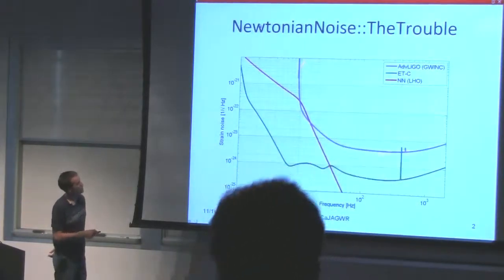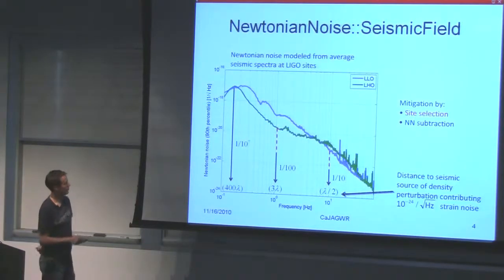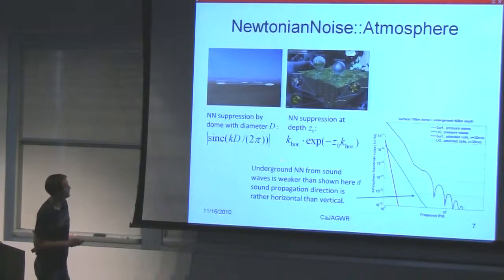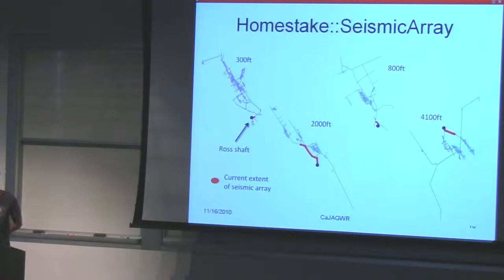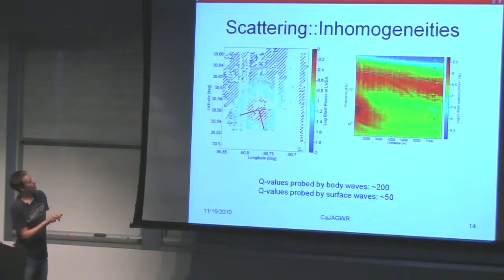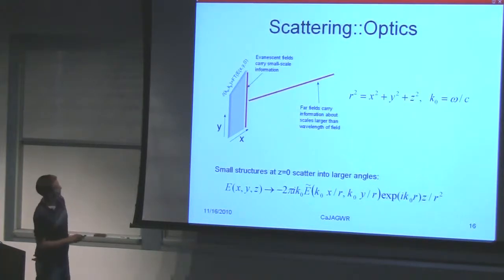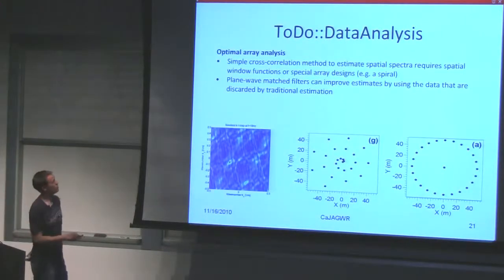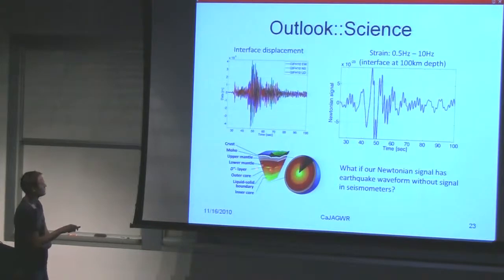CaJAGWR seminar by Jan Harms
Caltech, 10/11/16

Newtonian noise or how to get into serious trouble (and out again)